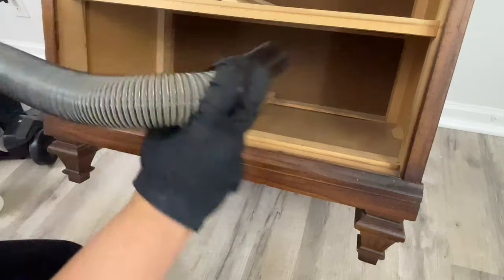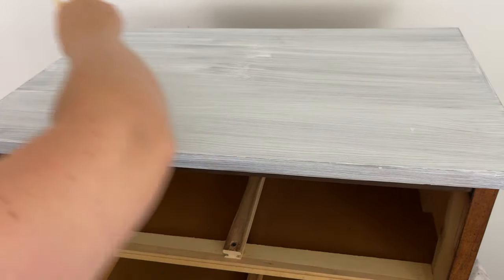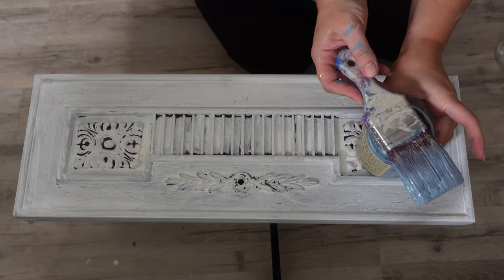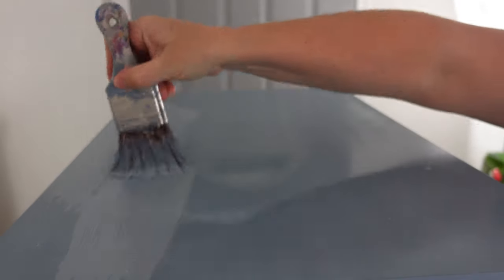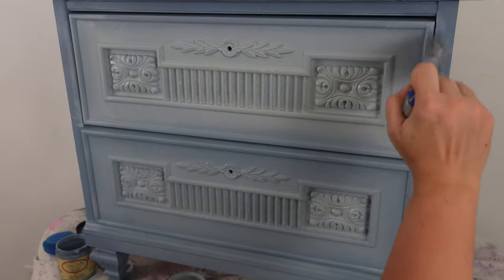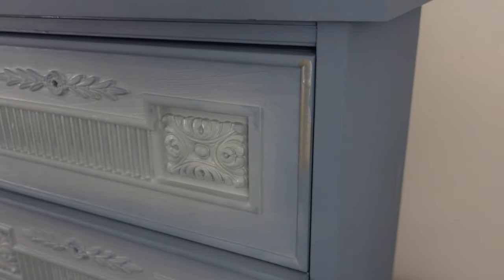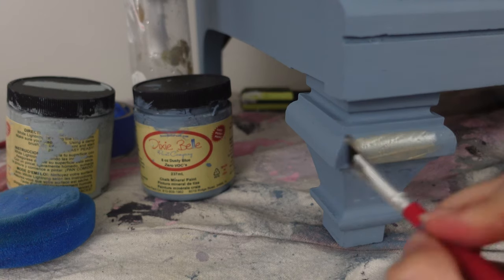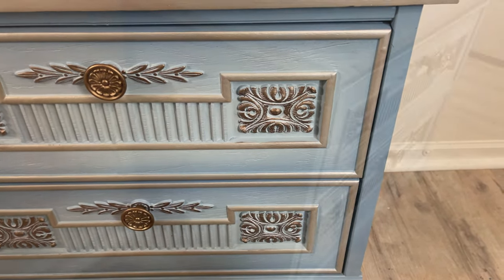Creating an Elegant Soft Blend with Chalk Mineral Paint | Beginner Friendly Furniture Makeover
In today’s Furniture makeover video, I am focusing on beginner blending with chalk mineral paint. I chose two beautiful colors for an elegant finish. I am sharing tips on how to get a smooth brush stroke free finish. A soft blended finish can be intimidating at first but with the right colors and a few tips you can be well on your way!

For more soft blending check out this video here:
Jewelry Armoire Furniture Makeover | Blending Dixie Belle Chalk Mineral Paint 🎨 flipping furniture

Products used in this video:
My Sprayer